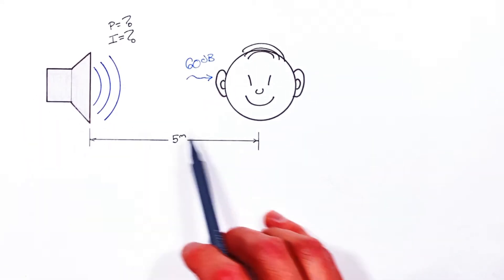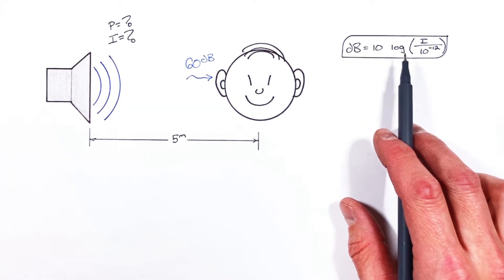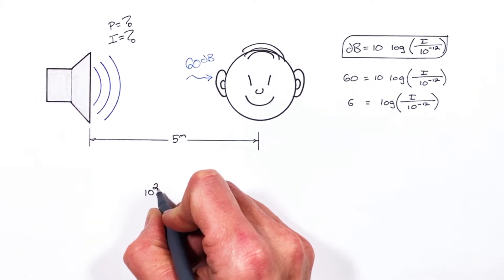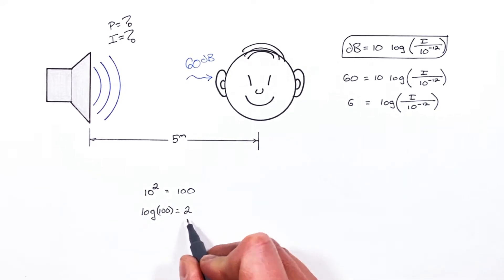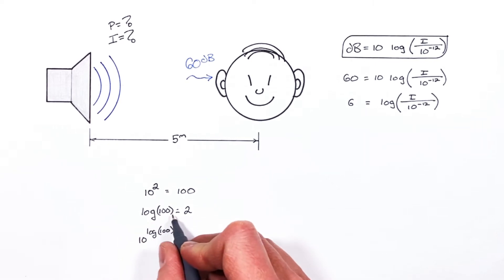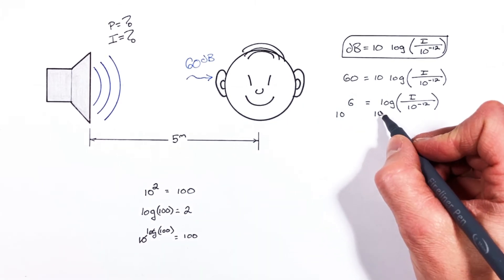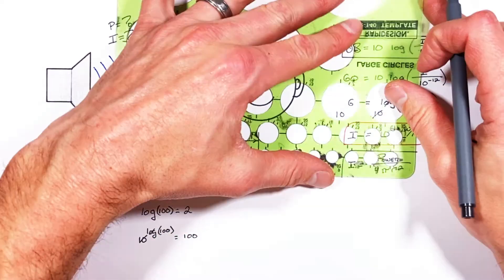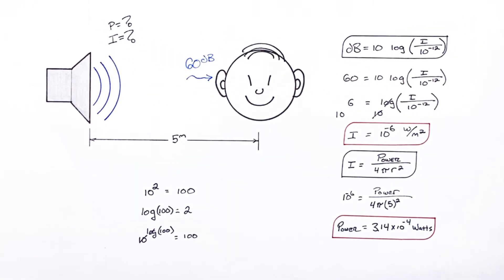Calculate Sound Intensity Given Decibels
Need a refresher on how to solve a log function backwards?  In this quick example we use a known decibel level in order to solve for both the sound Intensity and power of the sound source.

When working with a log base ten people often get confused on how to solve the function backwards.  We take a look at what a log is an how it relates to exponents.

This problem comes up in introductory physics courses including AP Physics 1.